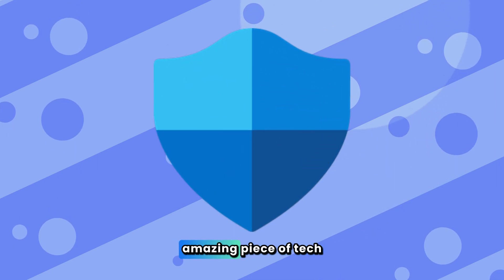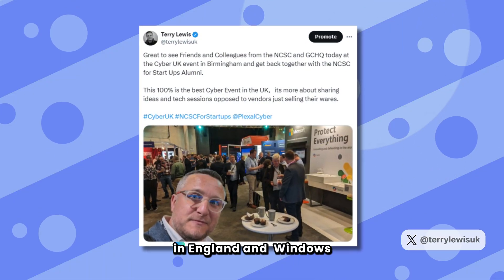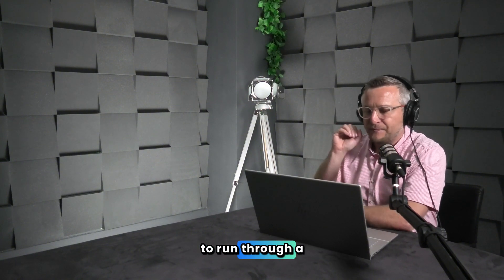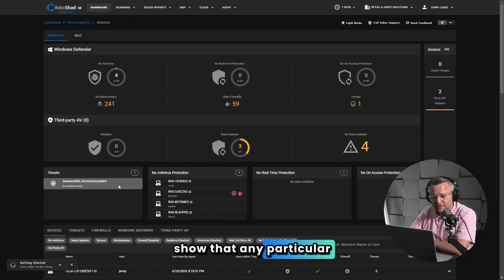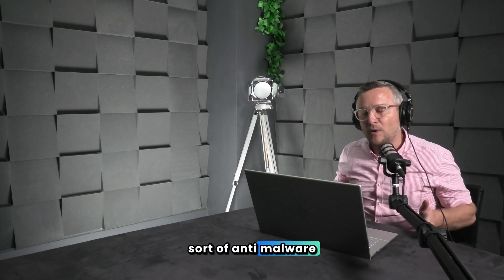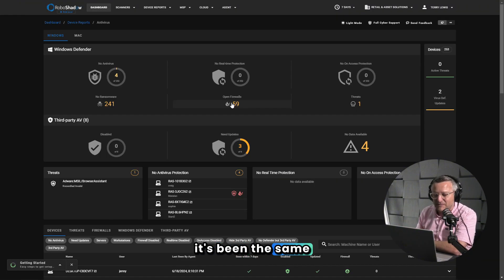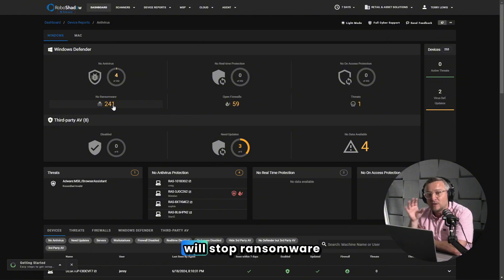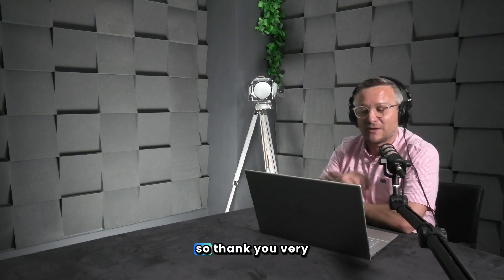The BEST way to use Windows Defender for MSPS!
how to use Windows Defender within RoboShadow,

What is RoboShadow ?

RoboShadow is a cybersecurity platform designed to help businesses manage and monitor their security systems. It integrates with various security tools, including Windows Defender, to provide a view of an organisation's security posture. RoboShadow assists in tasks such as vulnerability scanning, threat detection, and compliance reporting, making it easier for companies to maintain robust cybersecurity practices.

Chapters:
00:00 - Introduction to Windows Defender
00:22 - Importance of Using Windows Defender
00:52 - Comparison with Third Party Antivirus
01:25 - Windows Defender on Cyar UK Show
02:02 - Windows Defender for Businesses
02:25 - Advanced Features in Windows Defender
03:00 - How RoboShadow Integrates with Windows Defender
03:35 - Importance of Up-to-date Antivirus
04:00 - Ransomware Protection with Windows Defender
04:25 - Conclusion and Recommendations